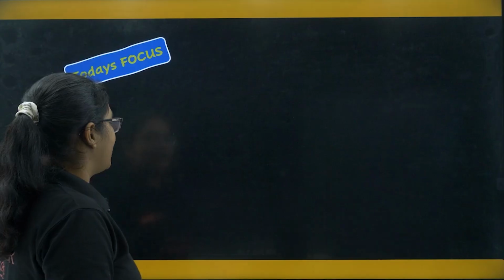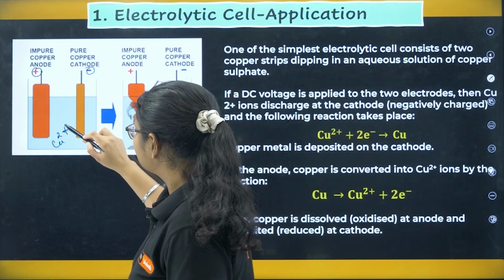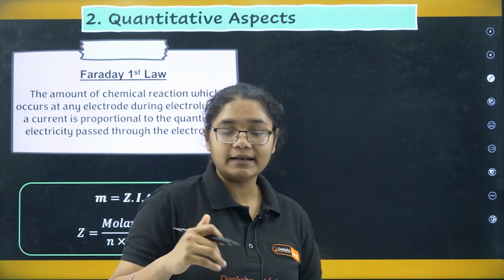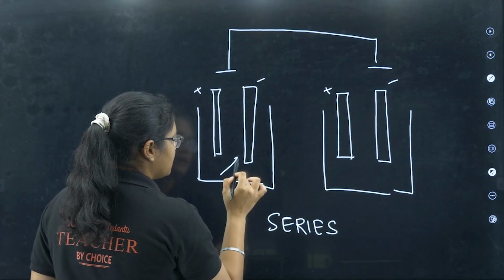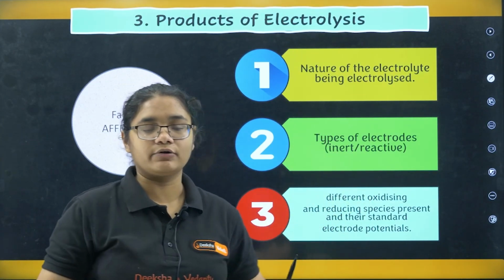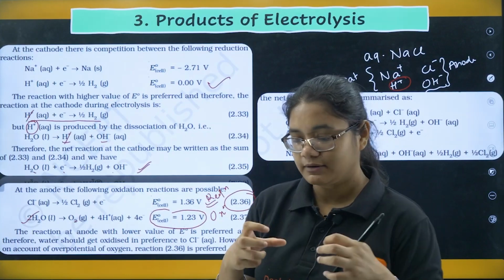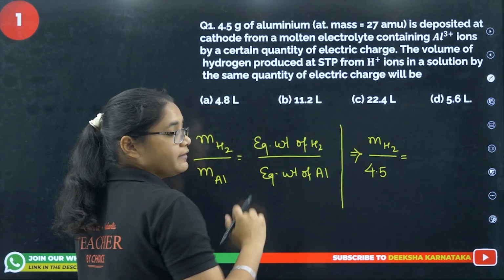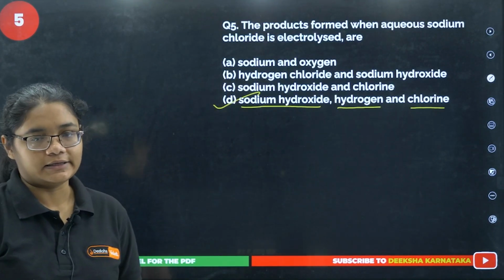Electrochemistry (P4) 👩🏻‍🔬⚗️| 2nd PUC Physical Chemistry | KCET 2026 | Sankalp 2026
In this session, Aishwarya Mam will take you through Part 4 of the chapter "Electrochemistry" — a crucial topic for 2nd PUC Chemistry, more specifically Physical Chemistry.

00:00:00 Lecture Introduction
00:01:30 Chapter Synopsis
00:01:43 Chapter Introduction
00:01:58 Electrolytic Cell
00:09:33 Quantitative Aspects
00:21:23 Products of Electrolysis
00:28:54 Question Solving

🙋 Important Videos for KCET 2026 Exam:
📘 All About KCET 2026 – 🛣️ Roadmap, 📚 Study Plan, 📖 Books & 🔗 Resources: